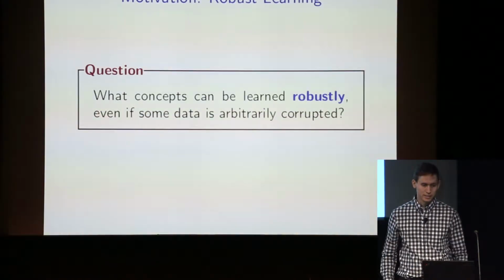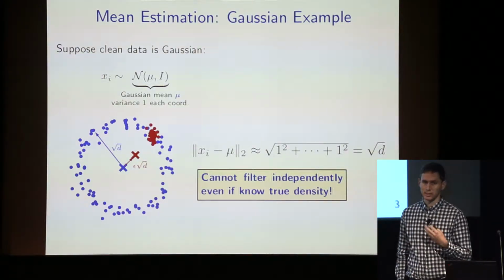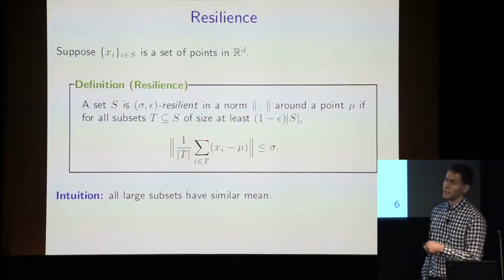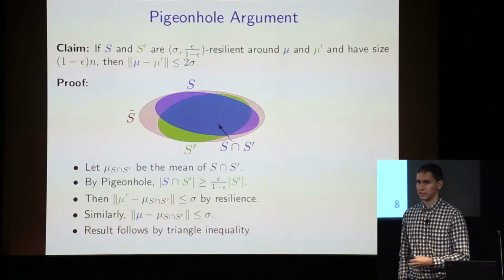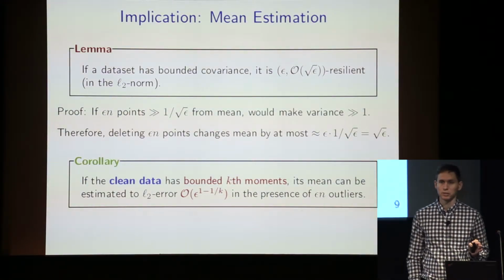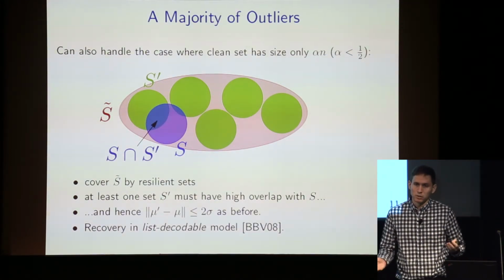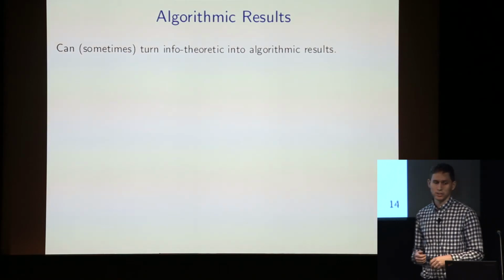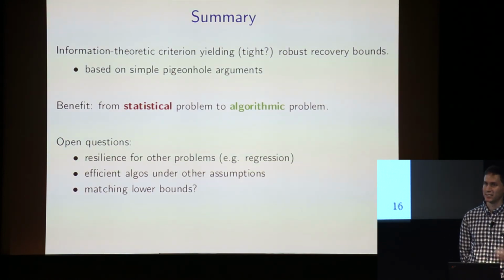Session 14-1 Resilience A Criterion for Learning in the Presence of Arbitrary Outliers